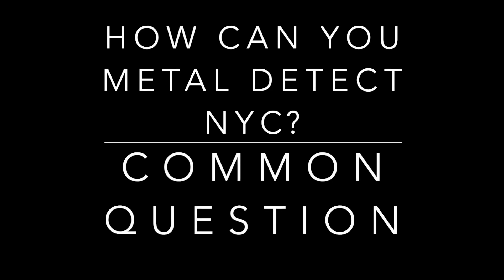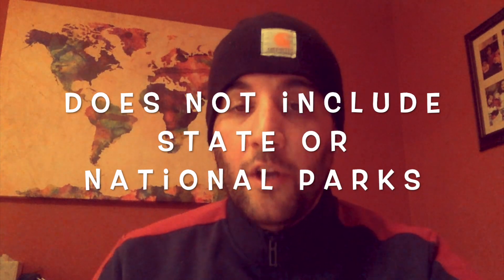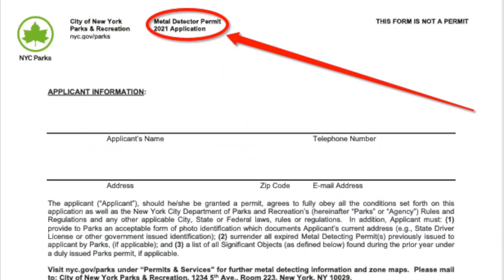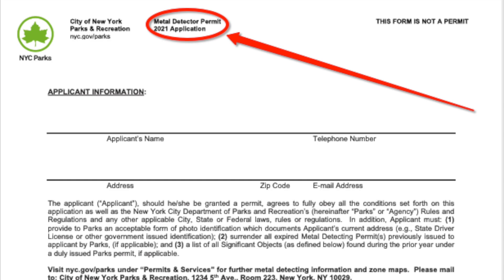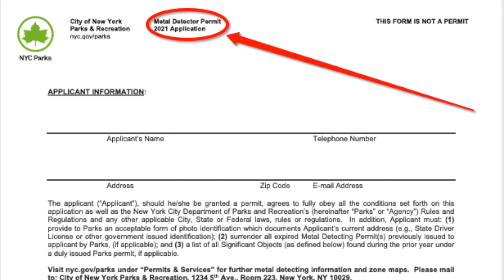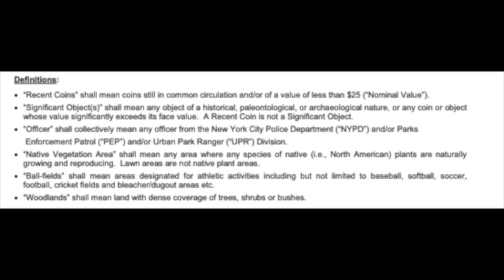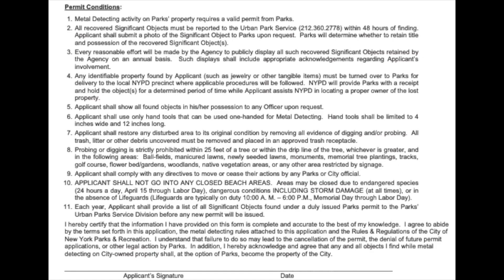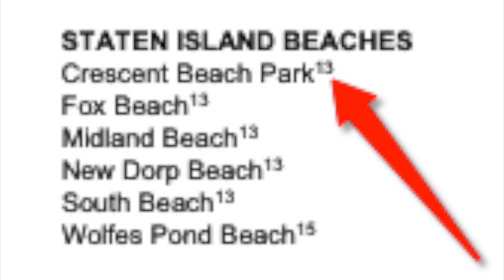Metal Detecting Permit Required in NYC - Everything You Need To Know 2021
Explanation on how to apply for a metal detecting permit to detect in New York City Parks & Beaches.

My Camera
My Scoop
Bottle Digging Tool

обнаружение металла detección de metales detección de metales metal detection de metal detectar metaal opspoor zbulojnë metalet bireti meleyeti كشف المعادن kushif almaeadin մետաղի հայտնաբերում metal aşkarlayın металашукальнік mietalašukaĺnik ধাতু সনাক্ত
Dhātu sanākta otkrivanje metala откриване на метал detectar metalls metal nakamatikod chitsulo chimazindikira 金属探测 Jīnshǔ tàncè otkrivanje metala detekovat kov metal detekter metaaldetectie metalo detekti metalli tuvastamine nakitang metal metallin havaitseminen détection de métal metaaldetektearje detección de metais ლითონის აღმოჩენა litonis aghmochena Metall erkennen ανίχνευση μετάλλων aníchnefsi metállon મેટલ શોધ Mēṭala śōdha metal detekte karfe gano ʻike keleawe גילוי מתכת धातु का पता लगाना dhaatu ka pata lagaana hlau xyuas fémdetektálás málm uppgötva metal ịchọpụta deteksi logam braite miotail 金属探知
Kinzoku tanchi logam ndeteksi ಲೋಹ ಪತ್ತೆ Lōha patte металлды анықтау metalldı anıqtaw រកឃើញដែក rk kheunh dek 금속 감지 geumsog gamji cyuma metal vedîtin металл аныктоо metall anıktoo ກວດພົບໂລຫະ kuadphob olha metallum deprehendere metalo aptikti Metal detektéieren откривање метал otkrivanje metal metaly mamantatra logam mengesan മെറ്റൽ കണ്ടെത്തൽ meṟṟal kaṇṭettal skoperta tal-metall tohu whakarewa धातू शोध Dhātū śōdha металл илрүүлэх myetall ilrüülekh သတ္တု detect धातु पत्ता लगाउनुहोस् Dhātu pattā lagā'unuhōs metall oppdage ଧାତୁ ଚିହ୍ନଟ | ردیابی فلز  فلزي کشف wykrywacz metali detectar metal ਧਾਤ ਖੋਜ Dhāta khōja detectarea metalelor обнаружение металла
obnaruzheniye metalla uamea iloa lorgaire meatailt откривање метала otkrivanje metala tšepe e lemoha simbi kuona ڌاتو کي سڃاڻڻ ලෝහ අනාවරණය lōha anāvaraṇaya zistiť kov zaznavanje kovin birta lagu ogaado detección de metales ngadeteksi logam chuma kugundua metalldetektera муайян кардани металл muajjan kardani metall உலோக கண்டறிதல் Ulōka kaṇṭaṟital металл ачыклау మెటల్ డిటెక్ట్ Meṭal ḍiṭekṭ ตรวจจับโลหะ Trwc cạb loh̄a metal algılama metal tapmak виявлення металу vyyavlennya metalu دھات کا پتہ لگانے metallni aniqlash dò kim loại canfod metel ukufumanisa isinyithi מעטאַל דיטעקט metal ditekt irin wa ukuthola insimbi